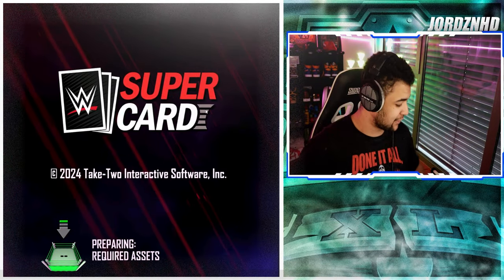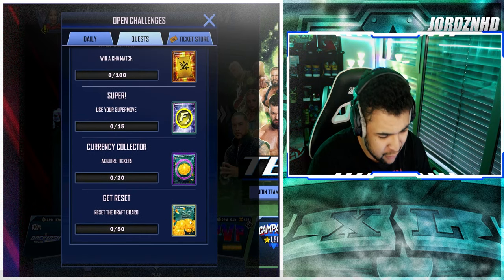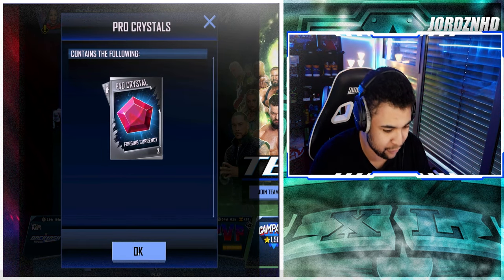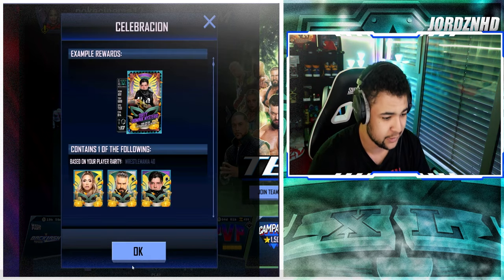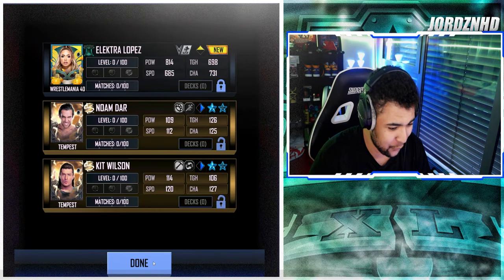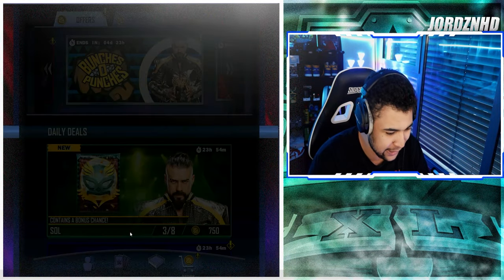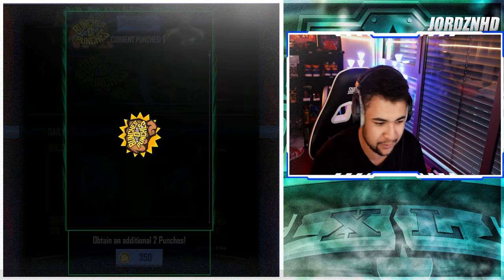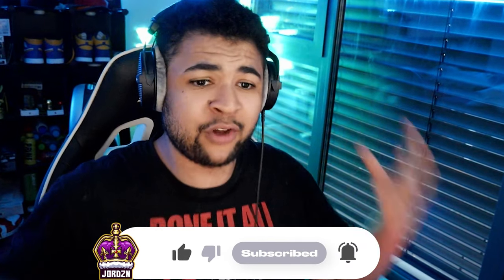HOW TO COMPLETE THE NEW CINCO DE MAYO QUEST EASY IN WWE SUPERCARD!